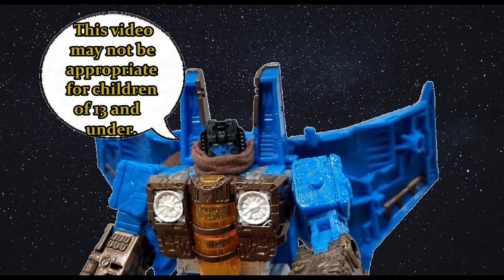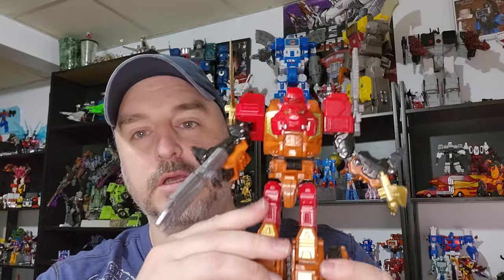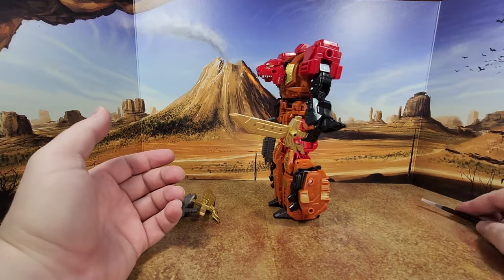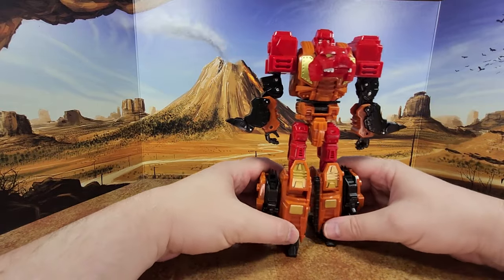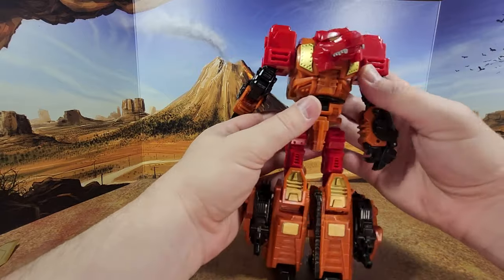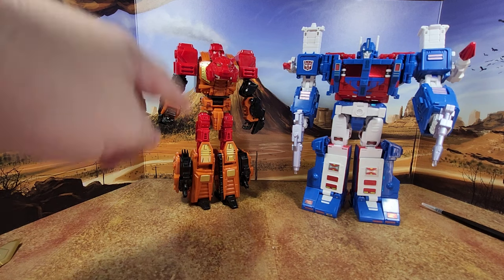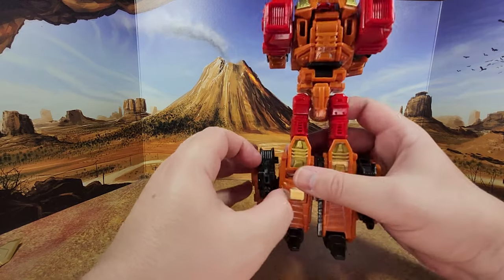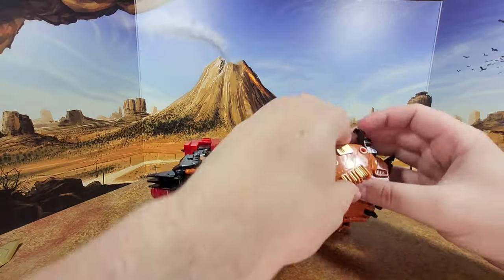Toy Review - Jinbao Oversized Predacons: Part 3 - Rampage (full transformation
You guys all know my wife is great, but now she's super great. She got me this jinbao oversized predacons set, and I'm quite please with the result. Welcome to part 3 of 6,